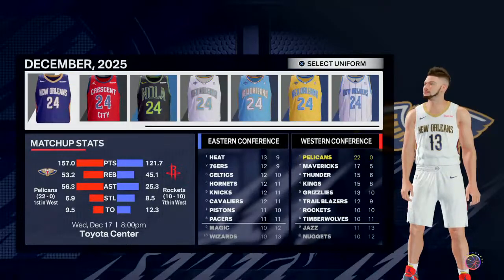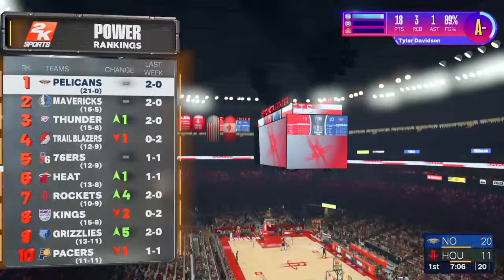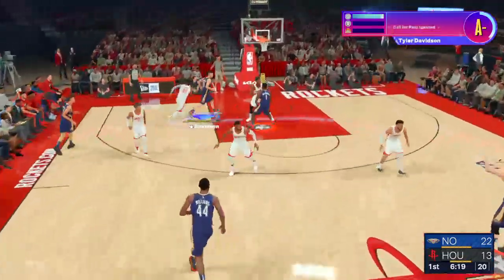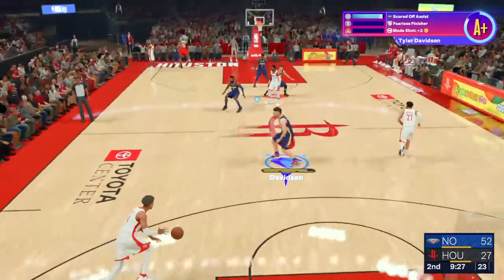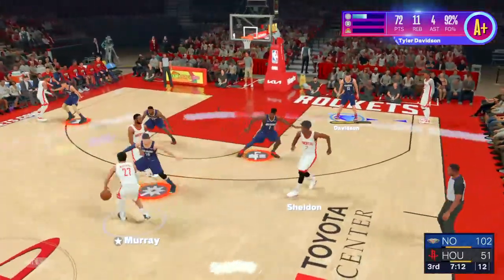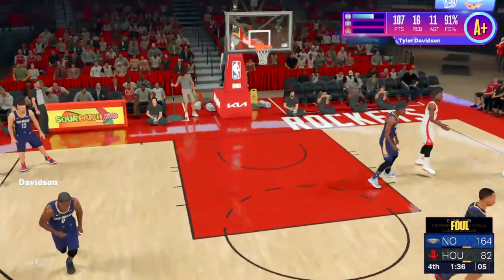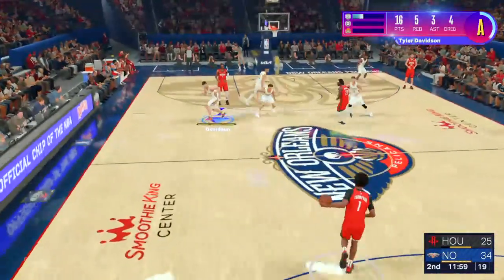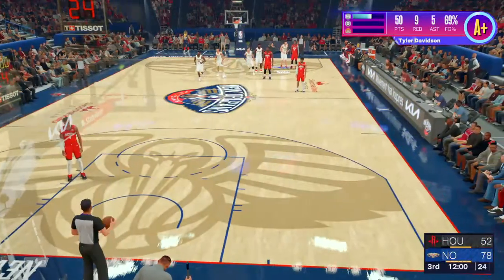NBA2K24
Welcome to the Big T Muscle Gaming Channel. Thanks for becoming a Muscle Gamer. You can find games like Dynasty Warriors, Sports games and Rpg games. Thank you for taking the time to checkout my channel.